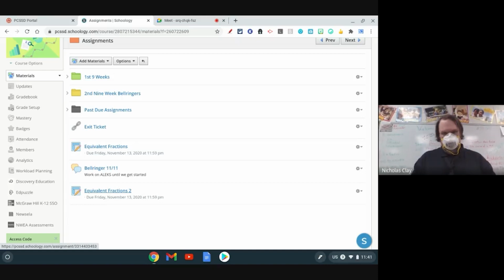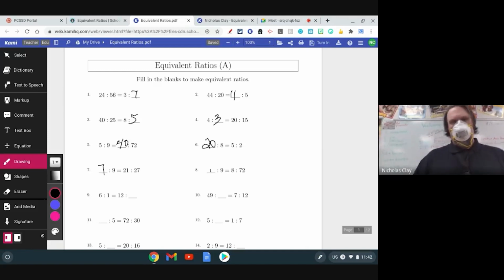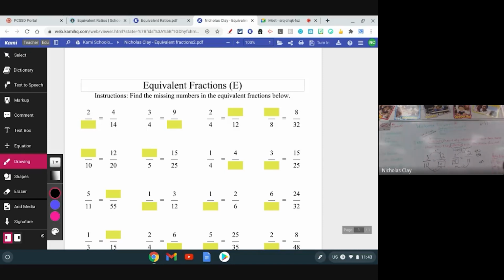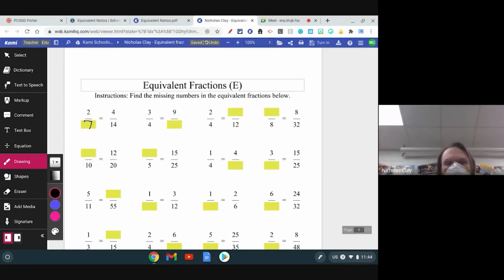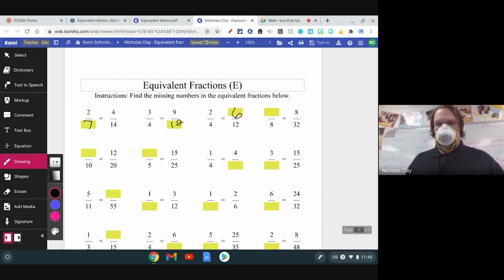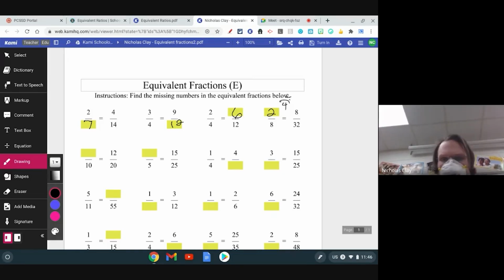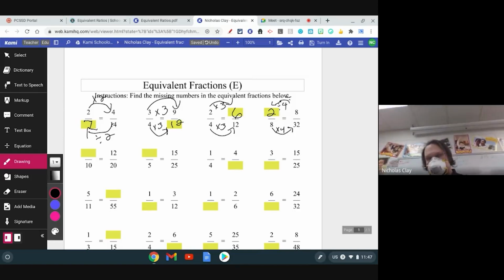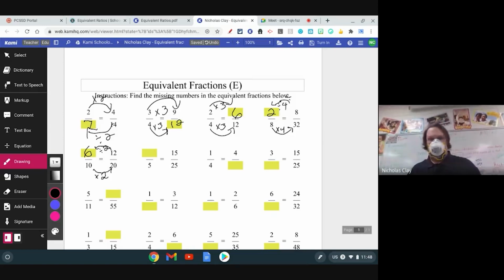Learning Services: Virtual Teaching Tutorials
Mr. Nick Clay, a Mills Middle teacher, explains how he sets up for blended teaching each day.